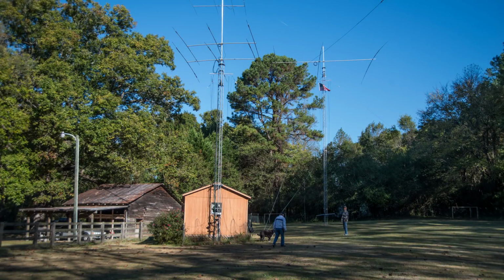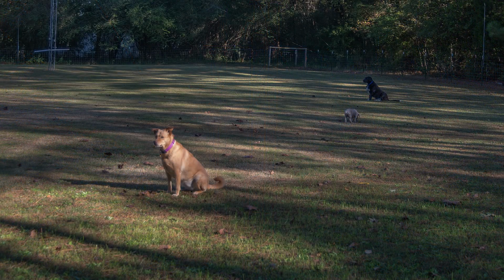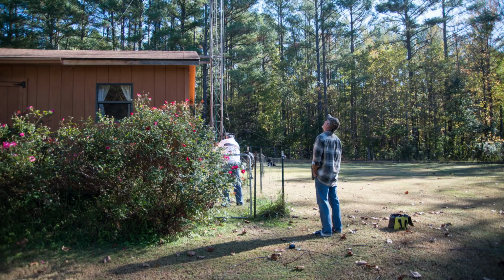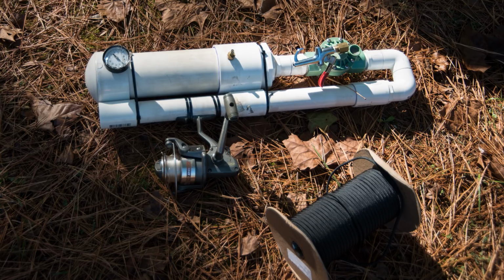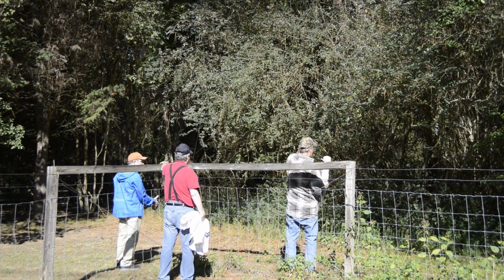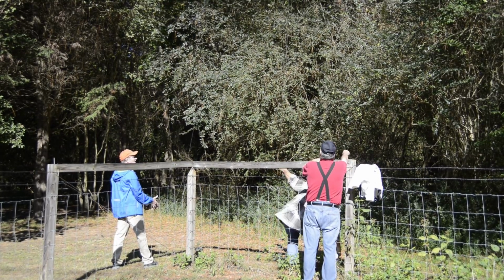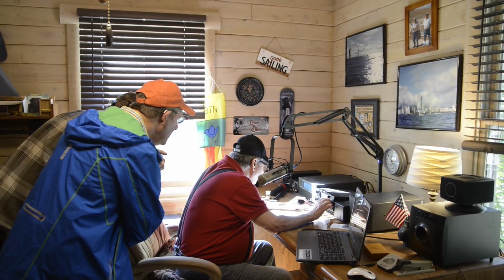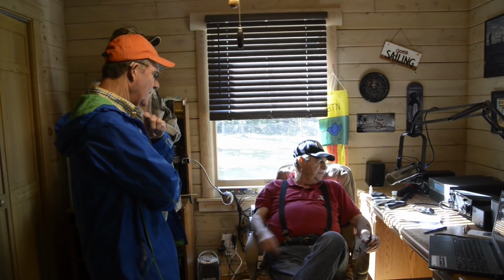New 160 Meter Antenna K4WDG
Dave's New 160 Meter Antenna